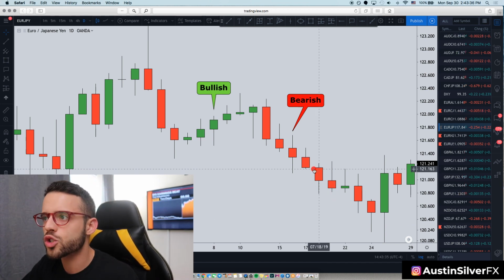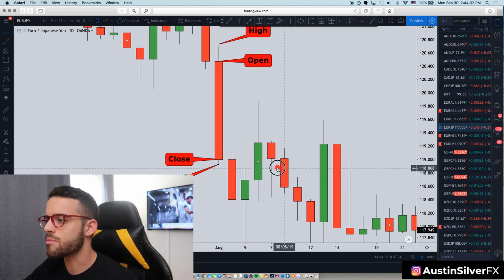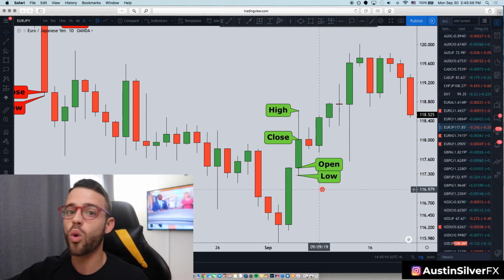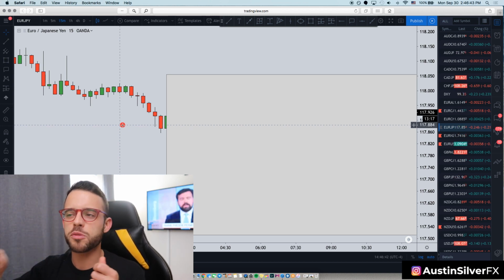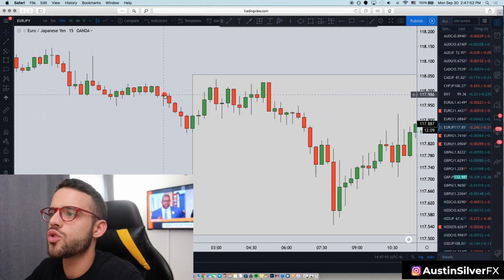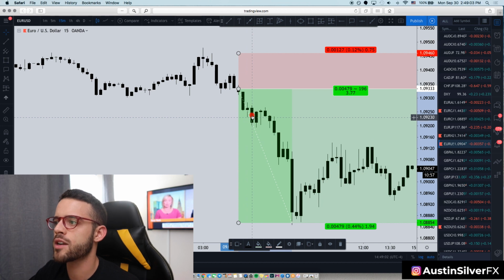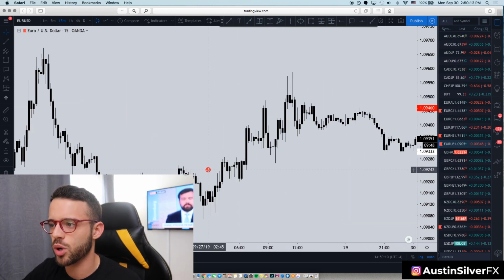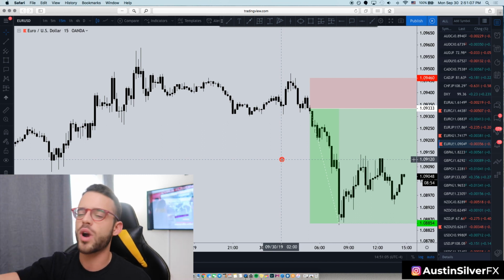How To Read Candlestick Charts In Forex Trading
Watch Austin, James, and other funded traders LIVE every day on ASFX TV

In this video, we discuss the bullish and bearish candlesticks, how to read them, and I share a valuable trick to help remove the emotions that large candles tend to induce in amateur traders.  Let me know if the trick helps you. Those who try it, never go back.